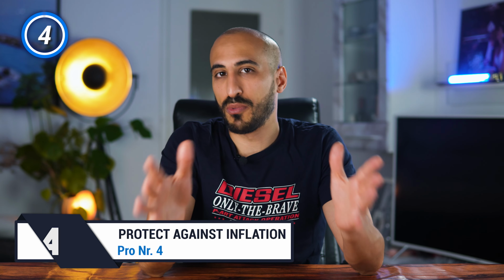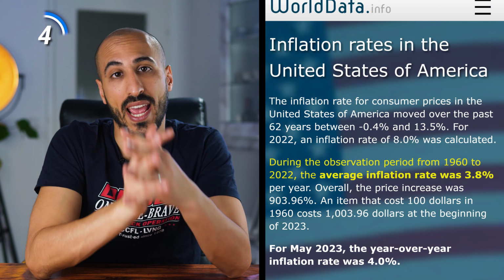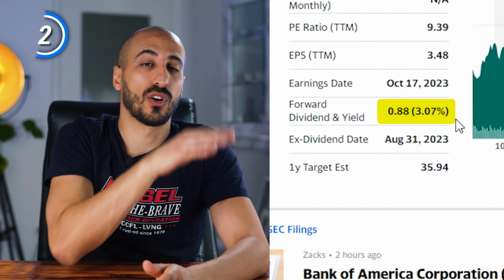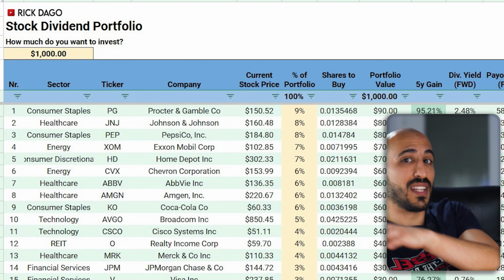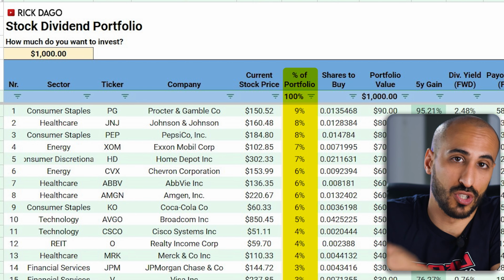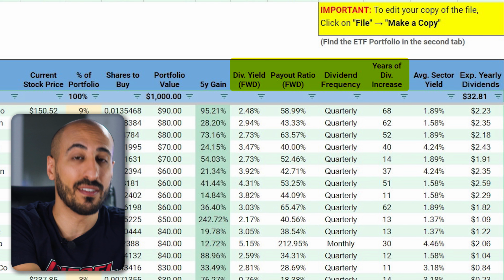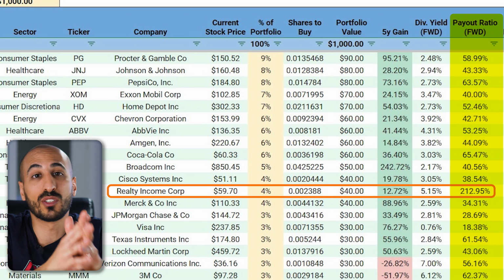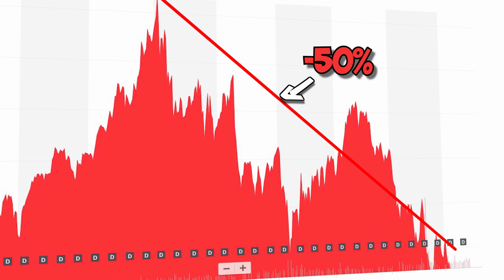How to start a Dividend Portfolio with $1,000 (ETF+Stocks) + Free Portfolio File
If you have $1,000 to invest in a Dividend Portfolio, here's how to start a dividend STOCK and a dividend ETF portfolio with only $1,000. I'll show you the Pros and Cons of dividend Investing, what you need to look for in case of stocks and etfs, and I'll give you access to a google sheets file with a dividend stock portfolio and a dividend etf portfolio.
I didn't show here how to open a brokerage account, let me know if that could be interesting for you.

► FREE BITCOIN:
- Get 100 USDT trading fee rebate + Save 20% commission fee FOR LIFE on Binance
- Get 100 USDT Trading Fee Credit by depositing 50$ on Binance
- Earn Up To 250$ in BTC with this link on BlockFi

► FOR EUROPEAN INVESTORS:
- Trade Republic: get a FREE STOCK valued up to 100€ with this
- Scalable Capital: Get 2,3% for cash + Prime+ for FREE for 3 Months

Timestamps
00:00 Intro
01:19 Payout Ratio
01:50 Pros of Dividend Investing
03:30 Cons of Dividend Investing
04:40 STOCKS: What to look for
06:54 ETFs: What to look for
08:03 Stock Portfolio
10:04 An immense Payout Ratio
11:30 The big loss of 3M
12:47 ETF Portfolio

This content is for education and entertainment purposes only. Rick Dago does not provide investment, legal, or tax advice. The information is being presented without consideration of the investment objectives, risk tolerance, or financial circumstances of any specific investor and might not be suitable for all investors. Past performance is not indicative of future results. All investing involves risk, including the possible loss of principal.